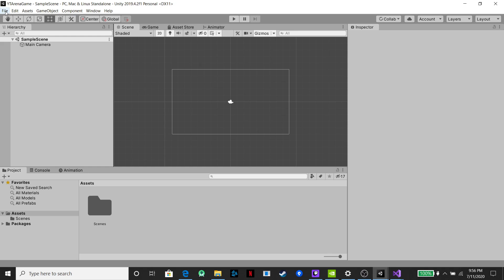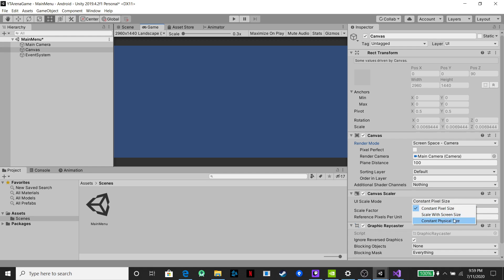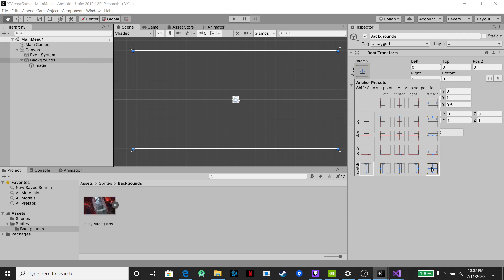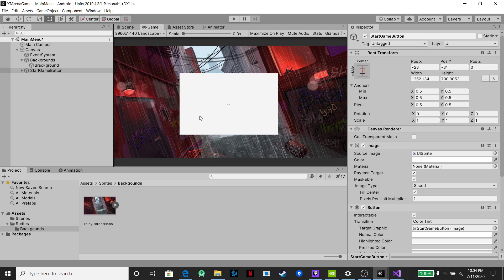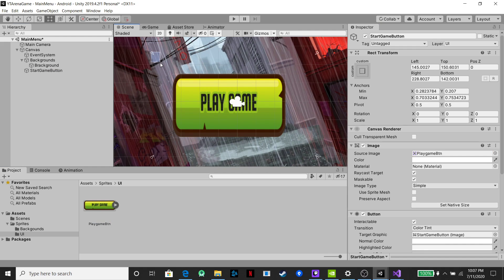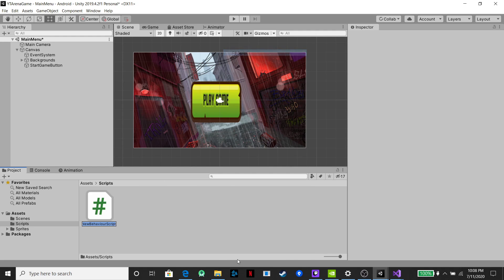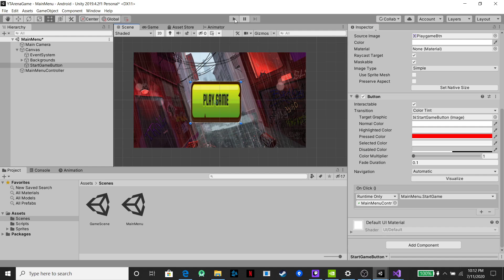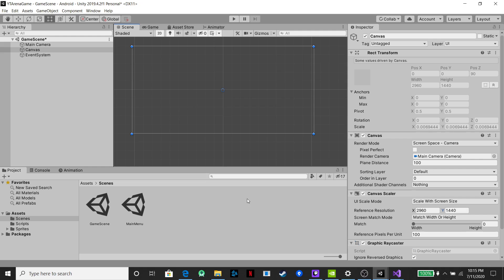How to make a mobile arena game - The main menu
This video covers the simple process of building our main menu and loading it into another scene by pressing a start button. This is very simple but you can run into some issues if you haven't set up everything properly. This also covers the basics of anchoring UI so that it will scale with whatever screen resolution the user has. this will help make your game look consistent on any device.